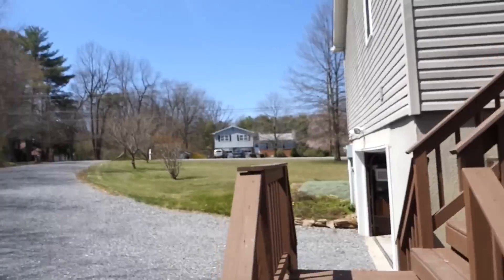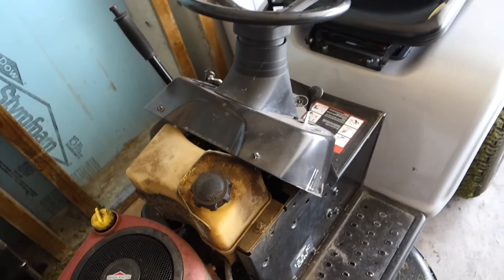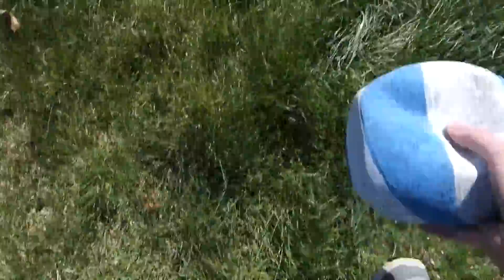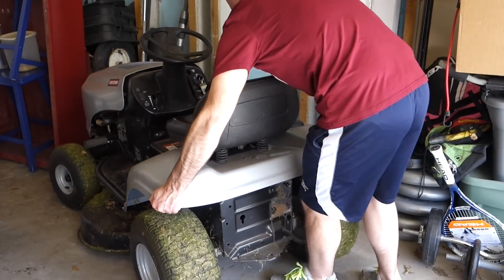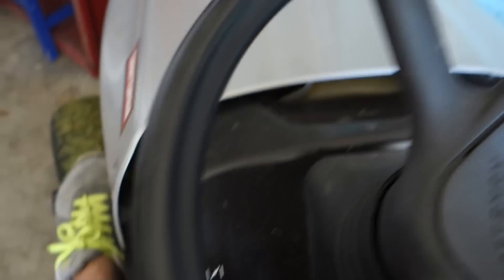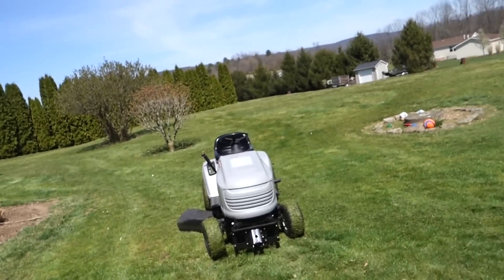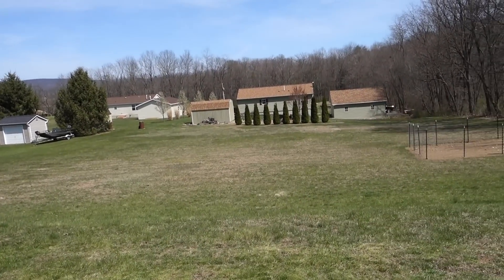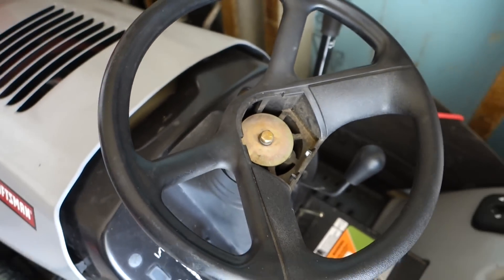First Mow of 2016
Mowing like a boss!